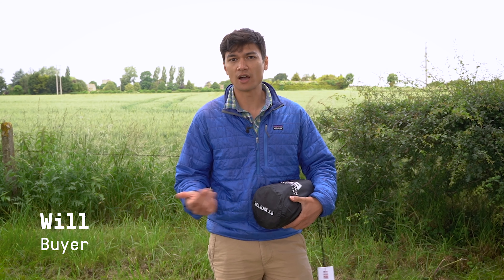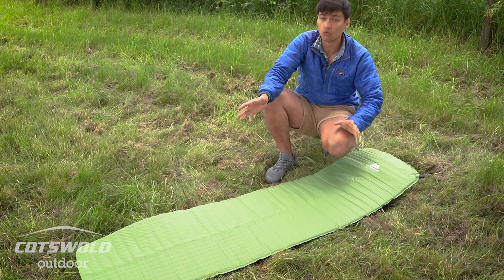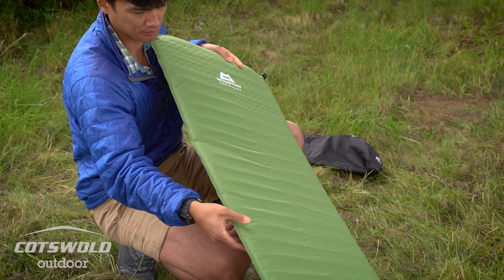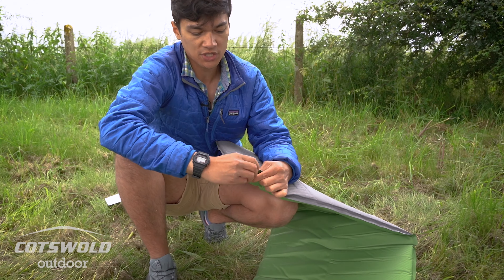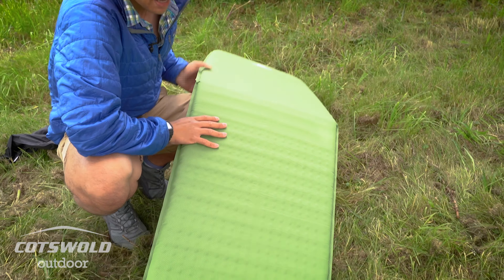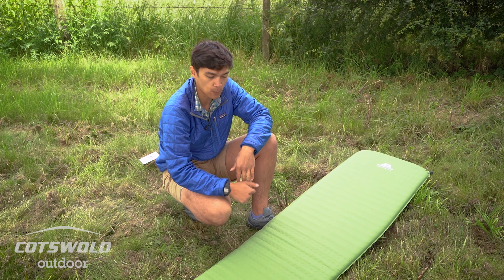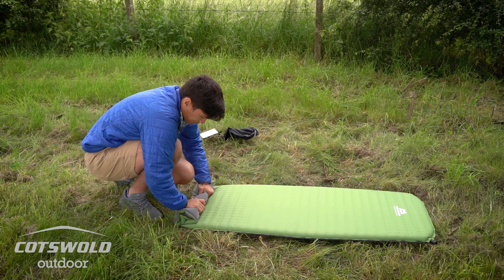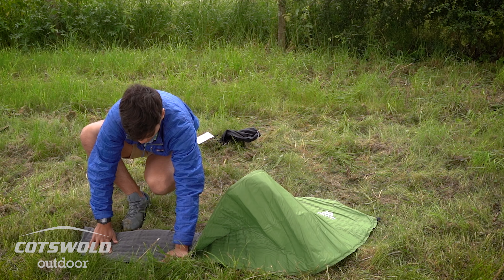Mountain Equipment Helium 3.8 Warm Zone Self Inflating Sleeping Mat Expert Review [2021]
Our very own knowledgeable buyer, Will, takes you through what he thinks are the best features of the Mountain Equipment Helium 3.8 Warm Zone Self Inflating Sleeping Mat.

The Helium 3.8 Warm Zone self-inflating sleeping mat from Mountain Equipment provides warmth and comfort no matter where you may be camping out. This sleeping mat allows you to stay warm and off the ground in comfort insulating your body and not allowing heat to be lost through the floor of your tent. Not only is this sleeping mat comfortable but also has a very small pack size meaning that no matter where your adventure takes you, you can always have room for the support of an inflatable sleeping mat. This camping mat features Warm Zone technology which means in key areas such as the torso, there is a higher density of foam providing better insulation and warmth where it is most needed on a cold winters night. The Helium 3.8 sleeping mat also features a large push-in valve for quick inflation and deflation making it versatile and easy to use.

Specification

Fabric:
Top: Polyester 75D with micro-brushed surface
Base: Polyester 75D with non-slip, reinforced finish
Warm Zone with higher density foam
Tapered design
Self-inflating
Large push-in valve
Stuff sack included
Dimensions: 183 x 51 x 3.8cm
Packed dimensions: 27 x 16cm
Weight: 0.75kg

0:00 Intro
0:45 How does it expand?
1:13 How do you store the self inflating mat?
1:31 My personal opinion
1:53 Why is it good to have a sleeping mat?
2:20 What does the material on the bottom do?
2:45 How does the self inflating nozzle work?
3:19 Why does the surface have dimples?
4:10 What is the real difference between self inflating and foam roll mats?
5:02 What is the next step up from this mat?
5:30 Other benefits of this mat.
6:19 How do you roll away a self inflating camping roll mat?
8:41 What is the stuff sack like?
9:30 Outro

Transcript:

Hi there, my name
 is Will I'm one of the buyers

at Cotswold Outdoor, and I'm here today
 at our head office here in Kemble.

And today I'm going to run you
 through the Mountain

Equipment, Helium . self
 inflating sleeping mat.

So the Helium ., .
 referring to the centimetres

off the ground, so it's .
 centimetres off the ground

is a self inflating,
 backpacking, sleeping mat,

great for sort of first time users

or those who are looking to start
 making the step in upgrading their kit.

So when you first get it out of the bag,
 when you first buy it,

it will have been compressed
 since it was in the factory.

So it will take some time for it
 to self inflate,

because the way that it self
 inflates is by having foam inside.

So you can sort of see it here.

The foam inside expands out
 and that's what draws in the air.

 for the first time,

you might need to give it a couple

of breaths of encouragement
 just to get it going.

Or you can leave
 it, but it will just take some time.

But in terms of storage
 for long term storage,

they do prefer to be kept inflated.

That means the next time around,

when you want to take it
 out on the hill, you roll it up.

And that first time out, it will
 it will be really quick

in terms of self inflation
 because it's not being compressed.

I don't have this specific one,

but I have got a self inflating mat
 and I have had many of them in the past.

And I would usually find myself
 storing them either under my bed

or I've also I've got a closet where
 I can have them up right in there as well.

So they're kept inflated
 upright in my closet.

But they're a really handy piece of kit.

And the whole idea is that you're

giving yourself as much distance
 as you can from the ground

and it prevents the ground

from drawing out heat from your
 from your body, keeping you nice and warm.

And then obviously,
 it also gives you a nice soft cushion

surface to lie on as well.

So it's a little bit more comfortable
 if you're on harder ground,

something that's a little bit less
 forgiving than nice soft grass

hopefully gives you
 a more comfortable night's sleep.

You've got a nice sort of flocked

material on the base
 and this actually helps massively.

To stop the mat from sliding around.

The downside to all of these light
 synthetic fabrics

is that they're quite shiny
 and they're quite slippery.